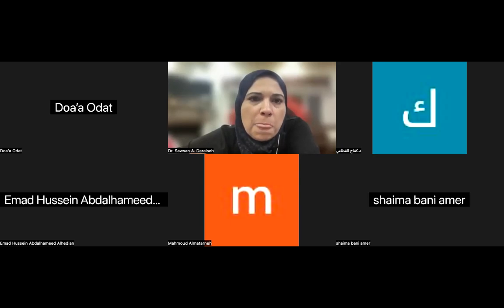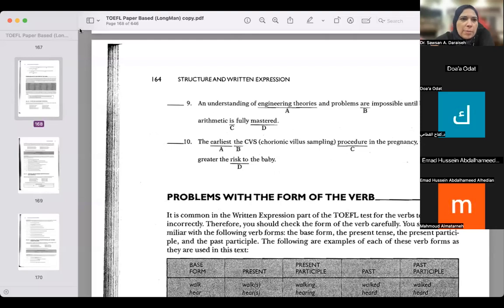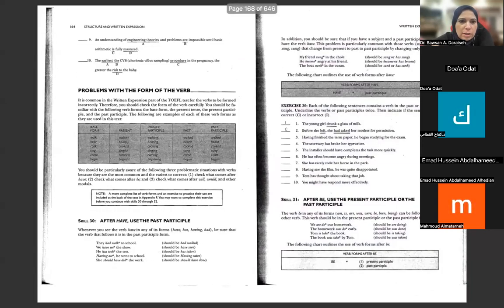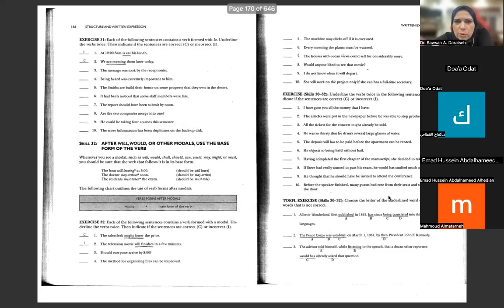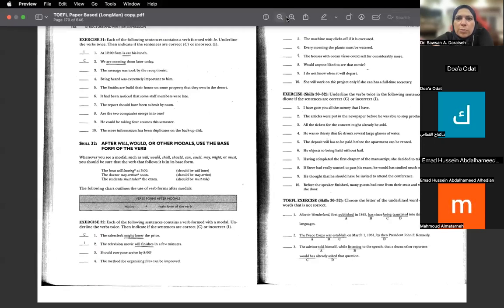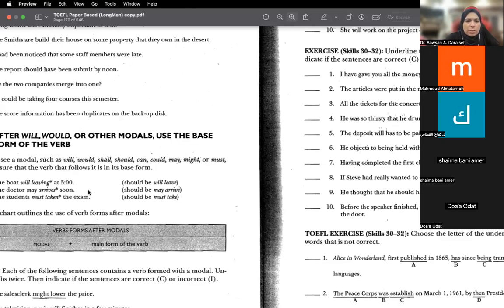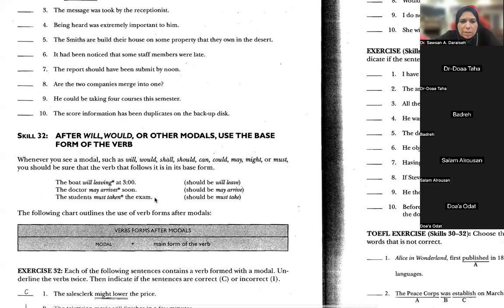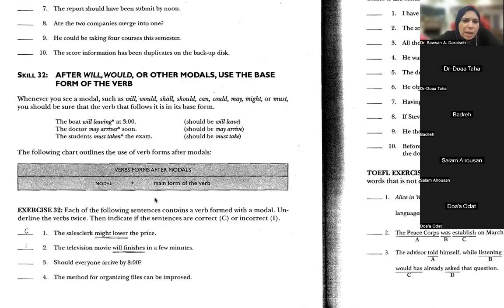Nov14 Dr Daraiseh TOEFL Grammar Skills32-34& Reading Skill10